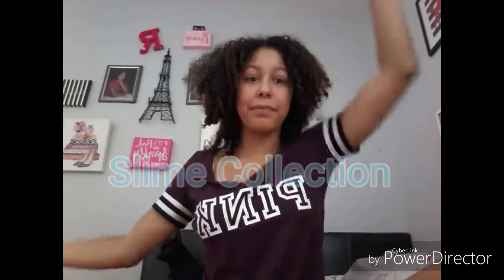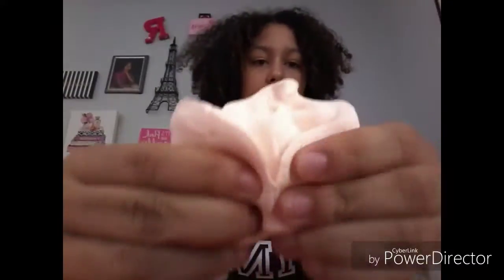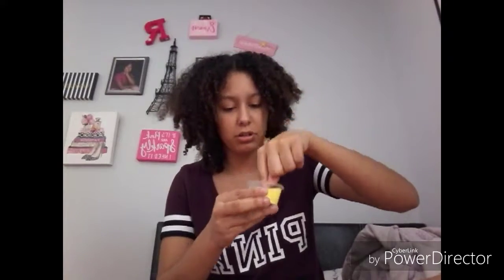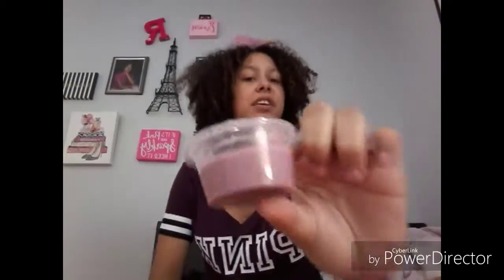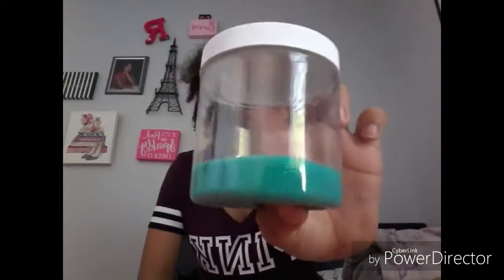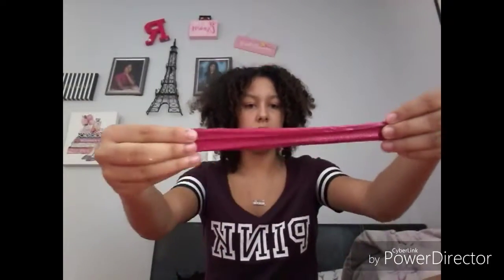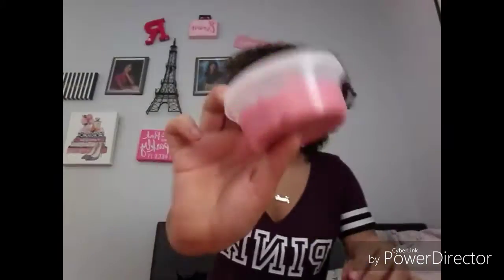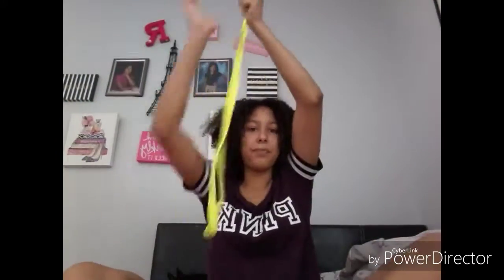My Slime Collection!!!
I'm trying to make my videos early because if not, then I won't have good lighting! Here are my social medias.